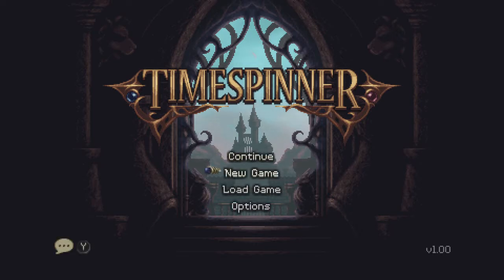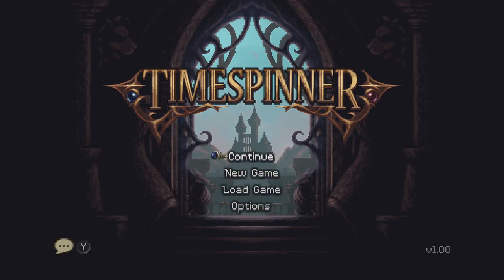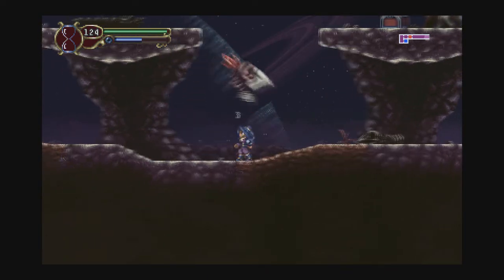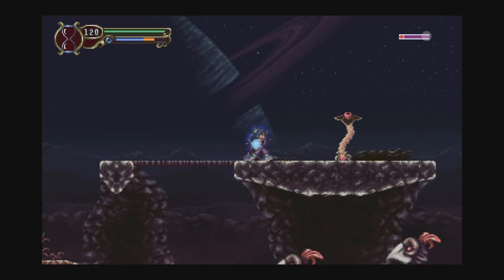Timespinner [Switch] (Unboxing/Breakdown/Demo)